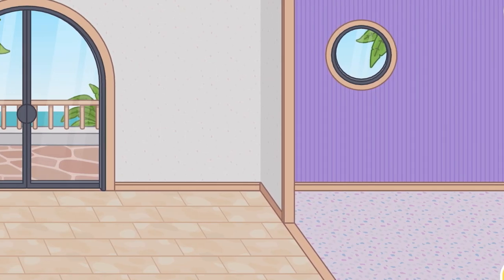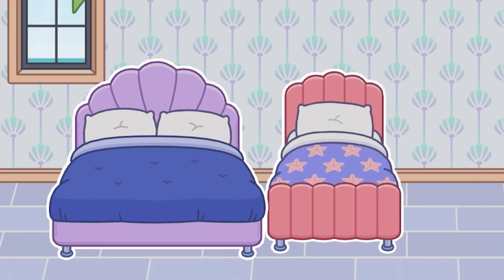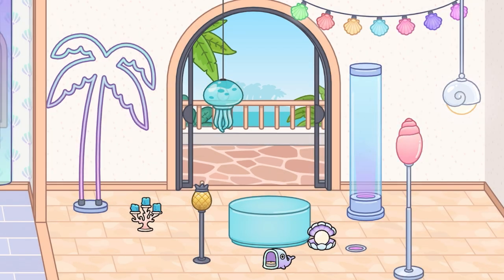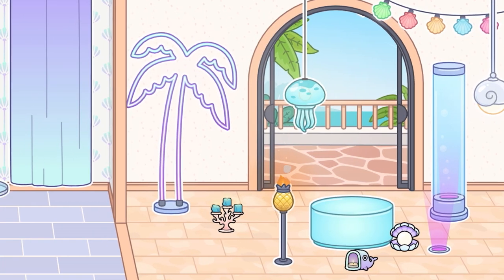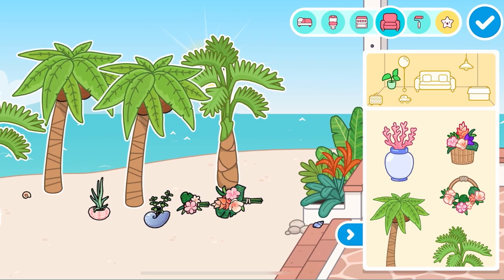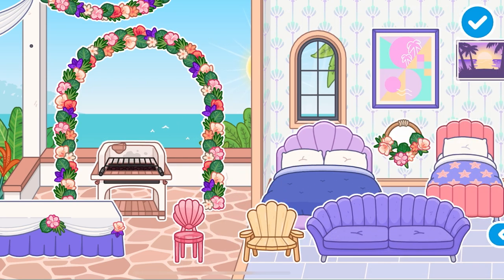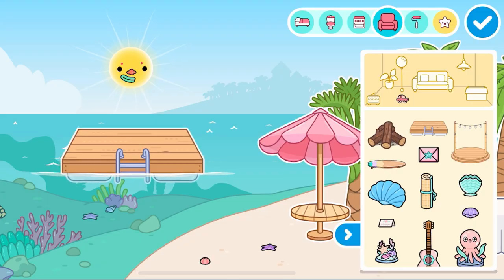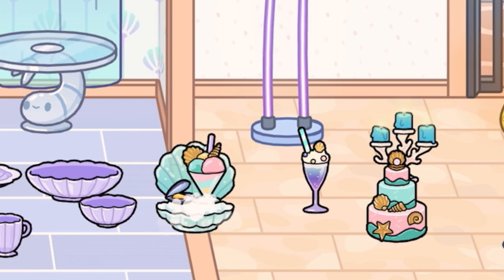Toca Life World | Romantic Beach House Review!? 🐚 (WORTH IT?)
In this video im reviewing the Romantic Beach House in Toca Life: World to see if its really worth it or not? 🤔🤩

Tocaboca
Sharkyshark 🦈